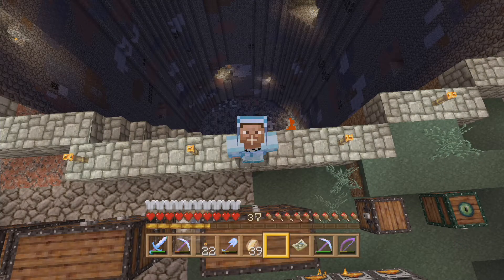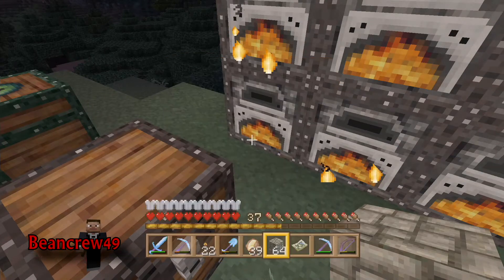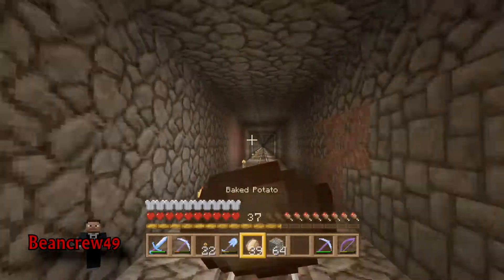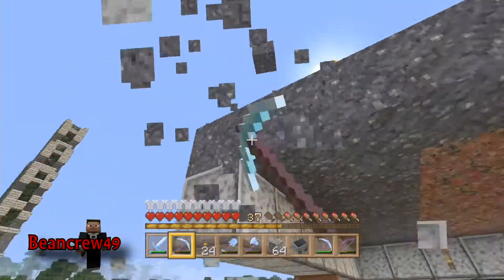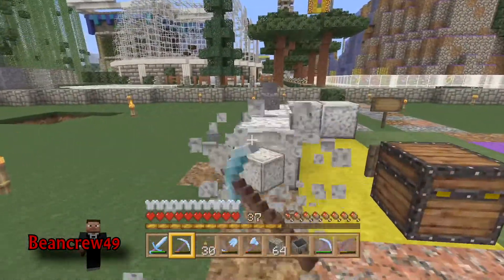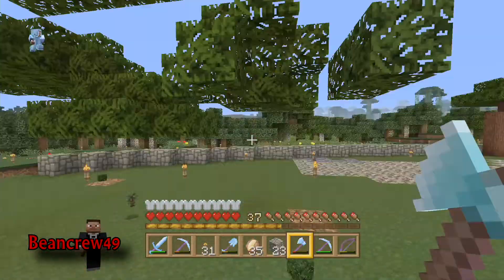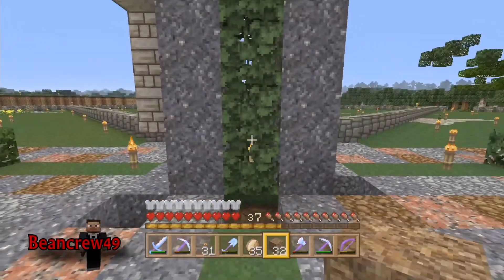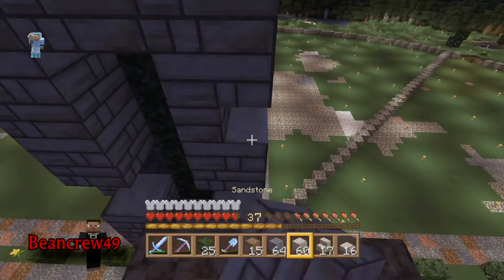Gaia Community Server Episode 52 - Milestone - Minecraft XBOX One - Beancrew49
It's a day of milestones and it's my pleasure to share them with you!

What is the Gaia Server?

Good question. What happens if you take 8 people, all with different ideas of how to run a community server, and give them their own nations, on the same map. A community server on steroids is what it is.

This server is open to anyone with the gumption to join. New players have 8 different nations to choose from, all with different rules, regulations, and attitudes. Find out with nation suits you best and hop in to some fun in the Gaia sun. It's Minecraft community working on full tilt.

I hope you enjoyed. Join Beancrew49's party on XBOX One if you wish to participate.